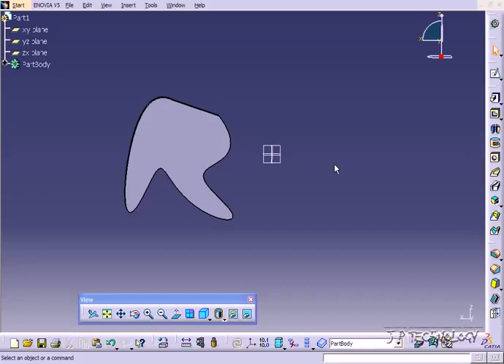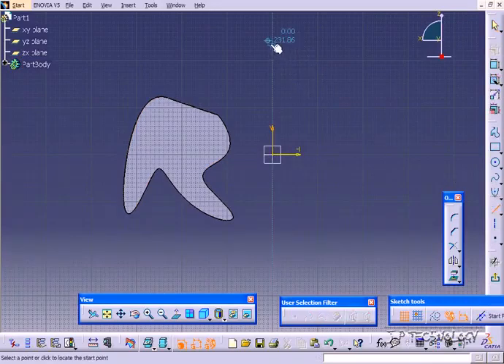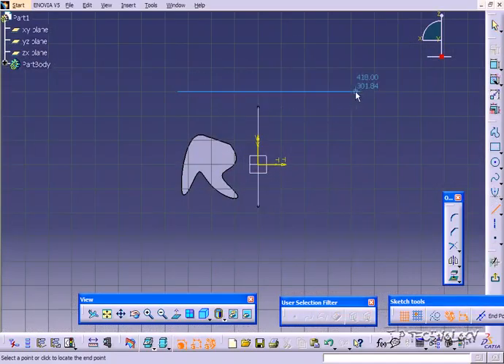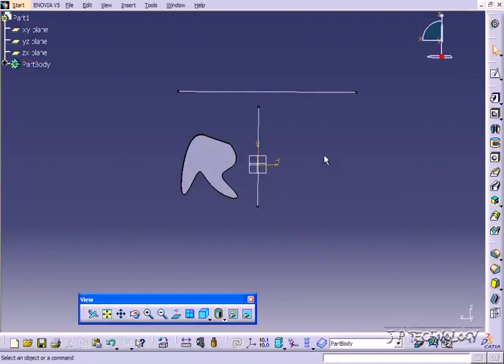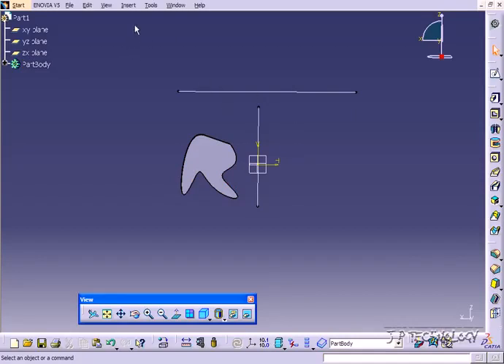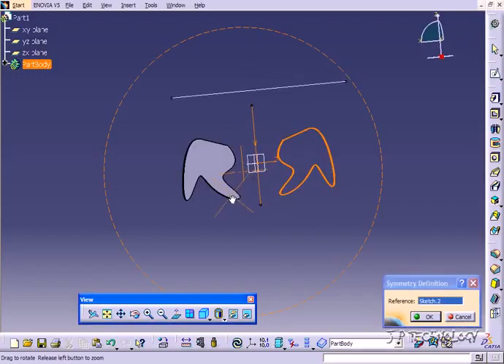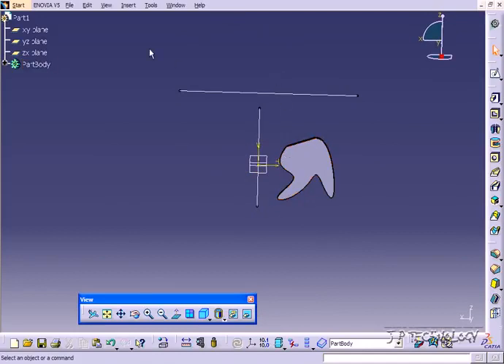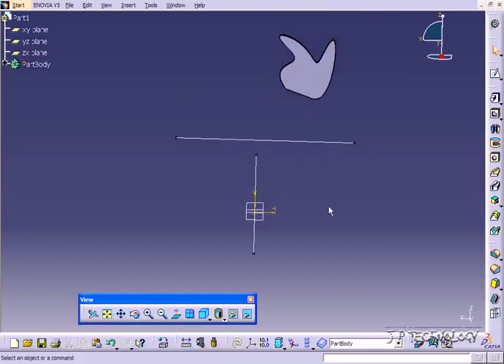Catia V5 Tutorial 069 Body Symmetry